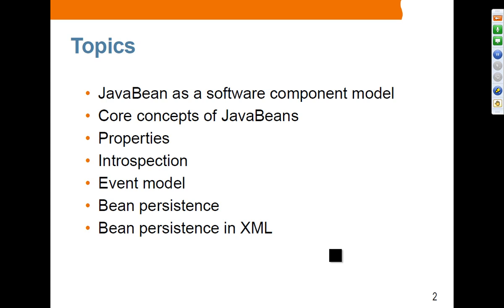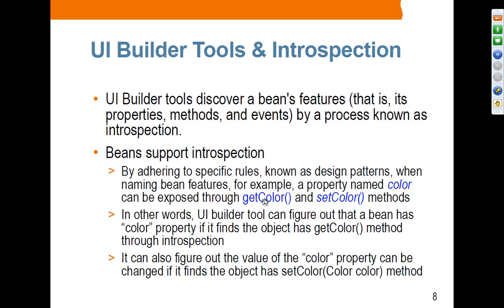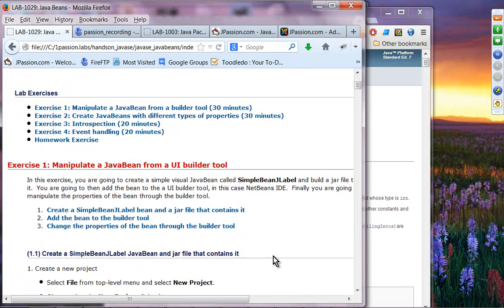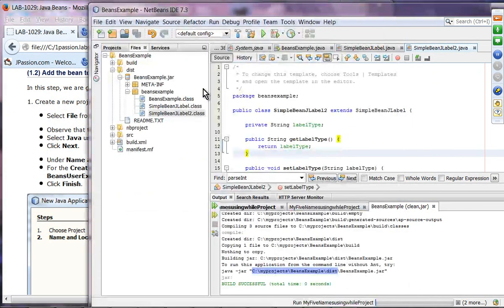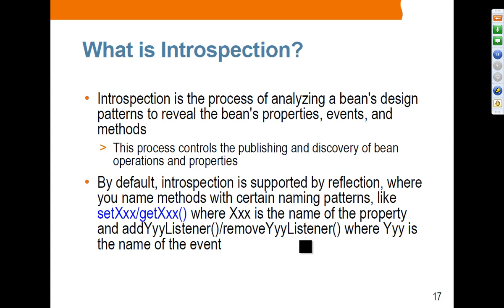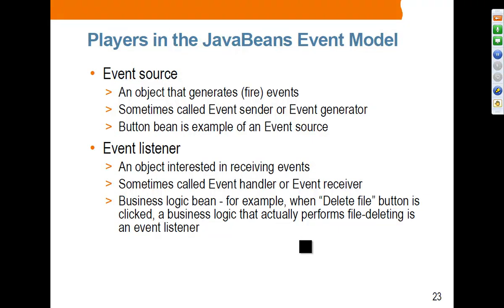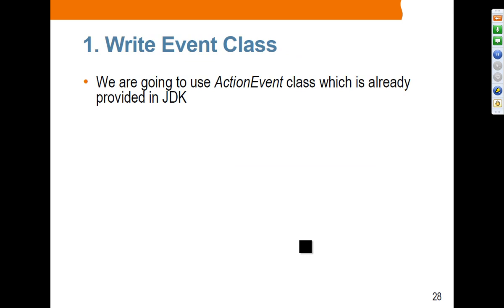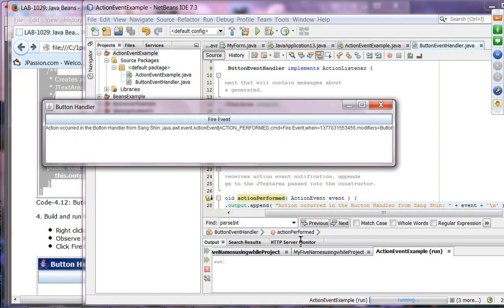JavaBeans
JavaBean as a software component model
Core concepts of JavaBeans
Properties
Introspection
Event model Welcome to JPassion online programming courses learning channel by Sang Shin who is founder and chief instructor of JPassion.com and former lead Java technology evangelist from Sun Microsystems.